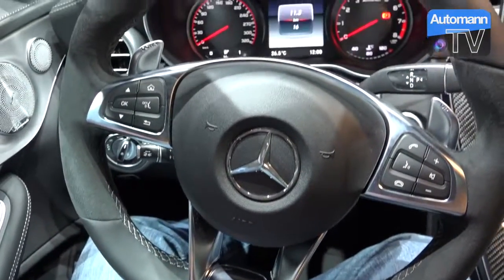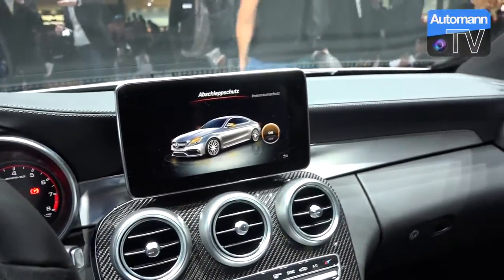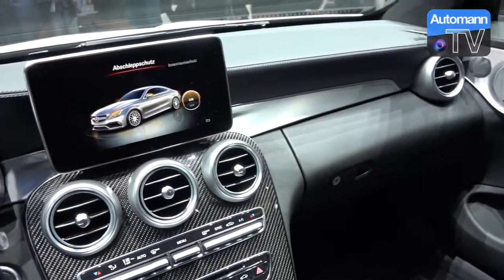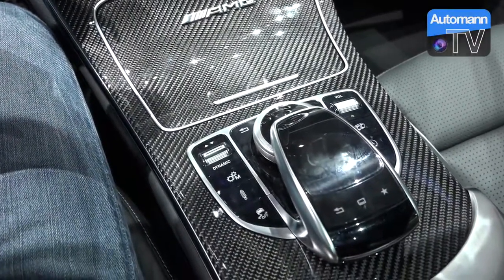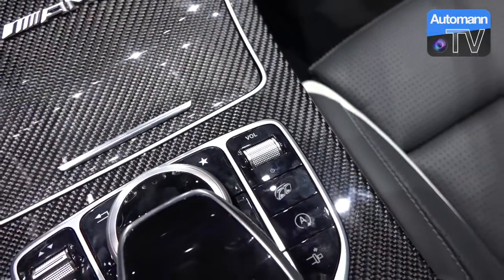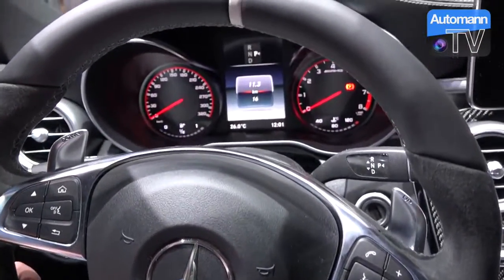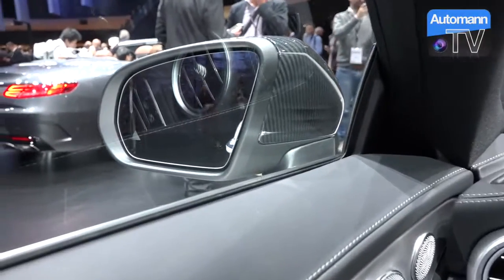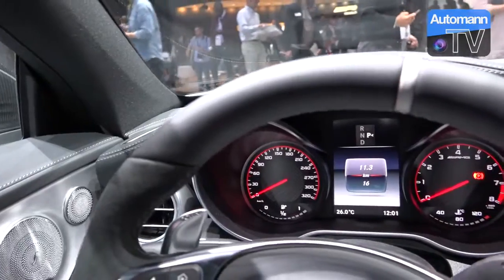2016 Mercedes AMG C 63s Coupe 510hp